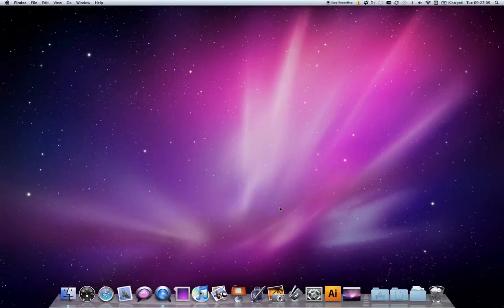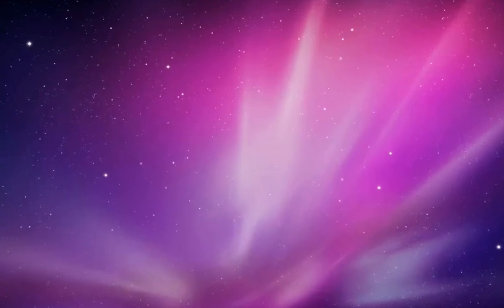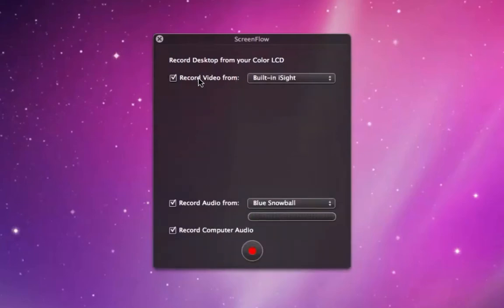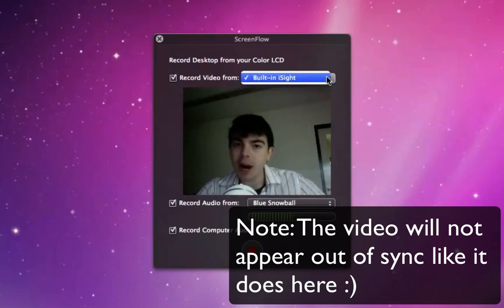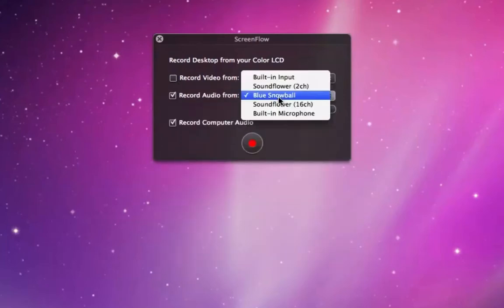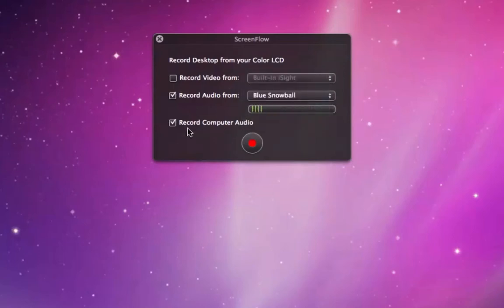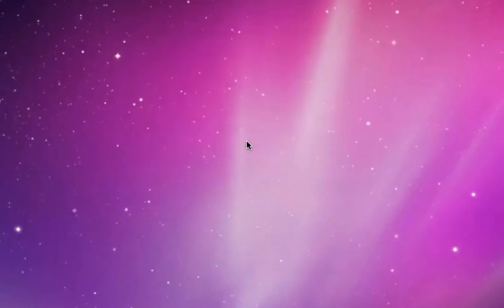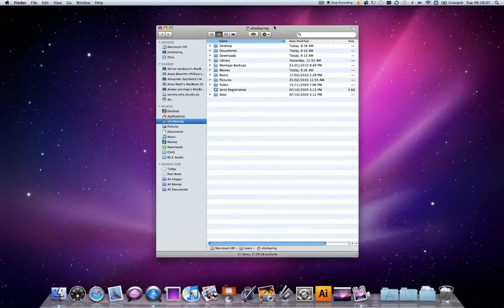ScreenFlow Tutorial Ep 1 - How To Record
In this first episode on Screenflow you will learn how to start and stop the recording of your screen, as well as selecting different video and audio inputs.
Produced at Coburg Senior High School, Australia.